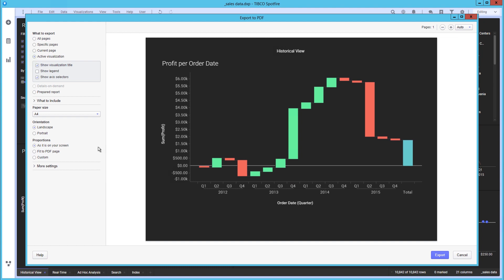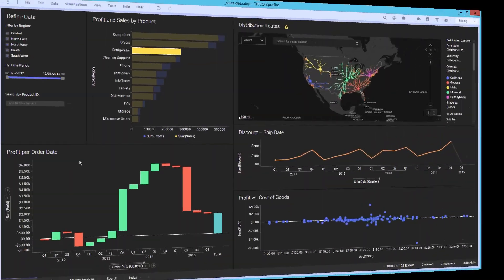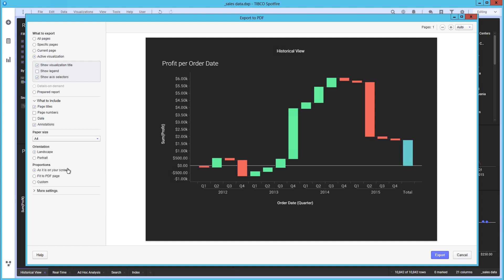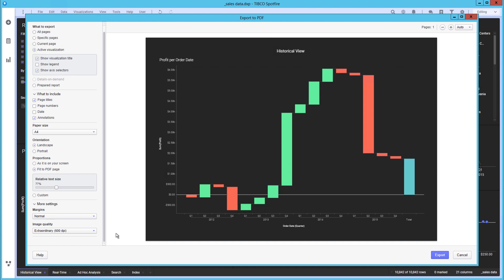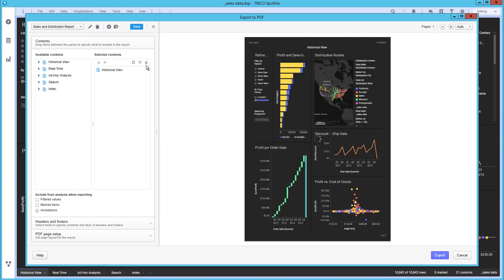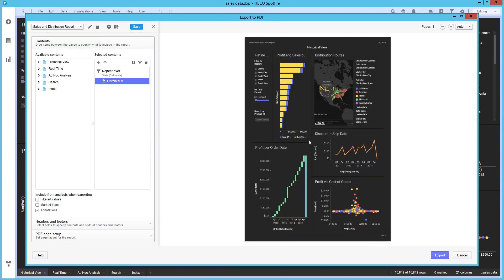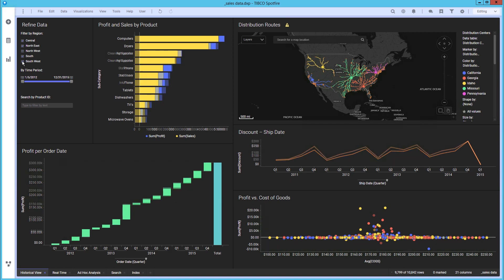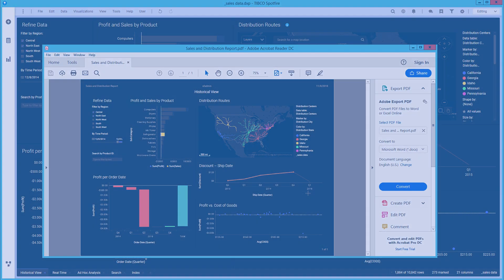Spotfire X: Preparing and exporting reports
This video will show you how to easily prepare and export your analyses to Powerpoint and to a PDF document, with options for customizing your PDFs.